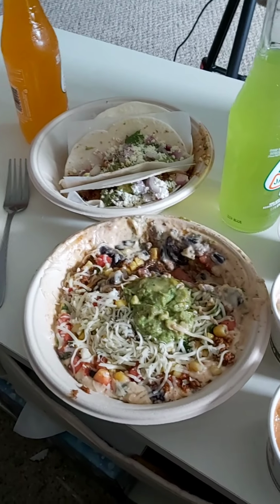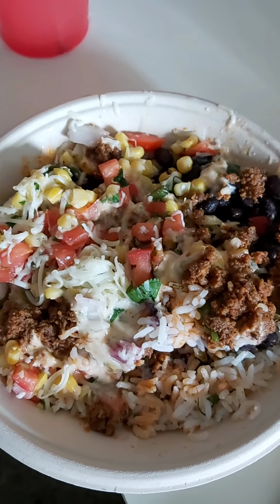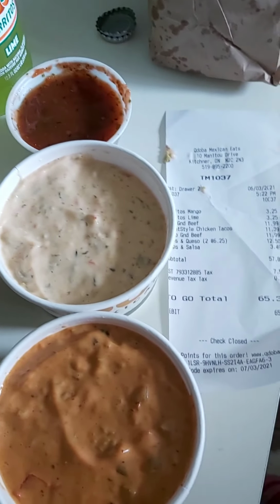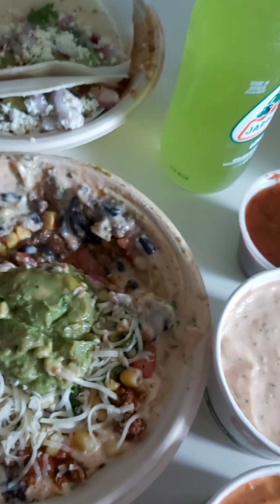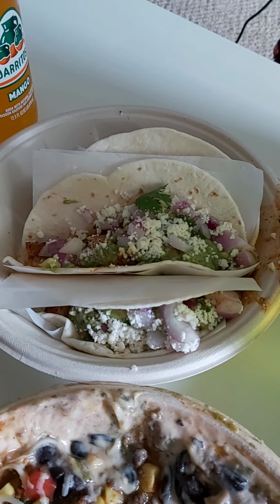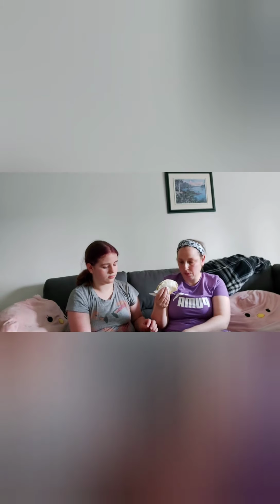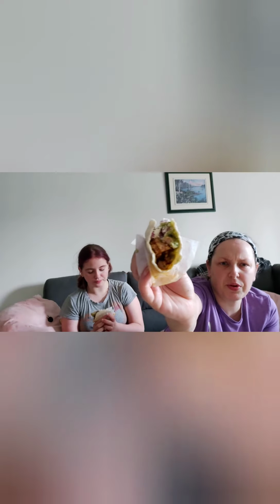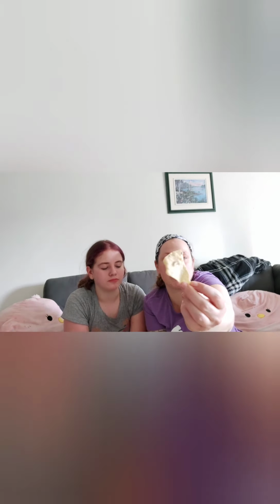OMG this was so delicious!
Today we went to Qdoba Mexican Eats restaurant to try some of their dishes and sides.
We ordered the 3 street style tacos, 3 cheese nachos and a burrito style bowl as our mains and we also tried the mild salsa, normal queso dip and their Diablo queso dip. Each side comes with its own bag of tortilla chips and the 3 cheese nachos also came with a bag of tortilla chips.